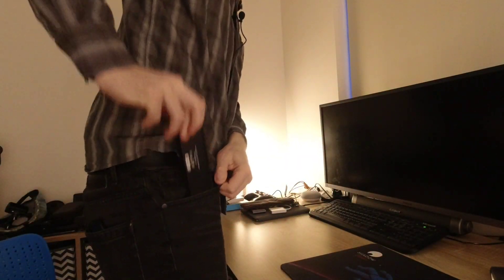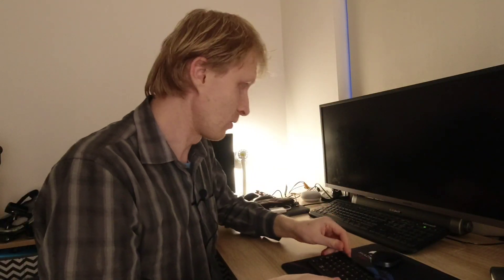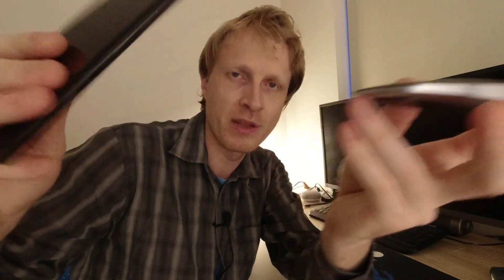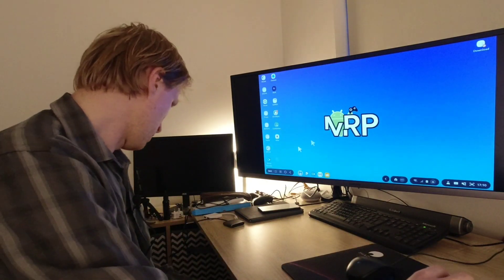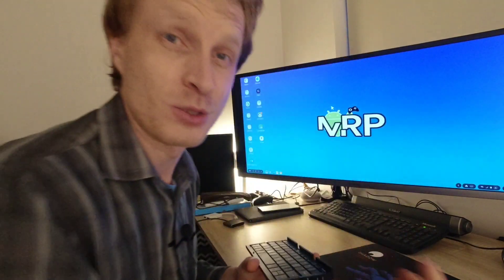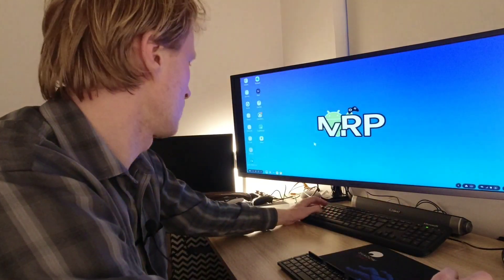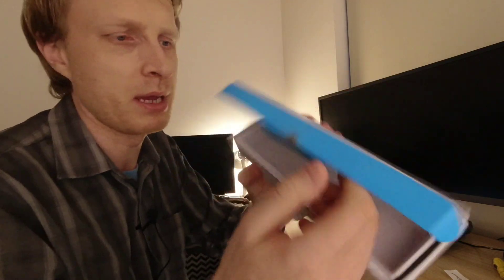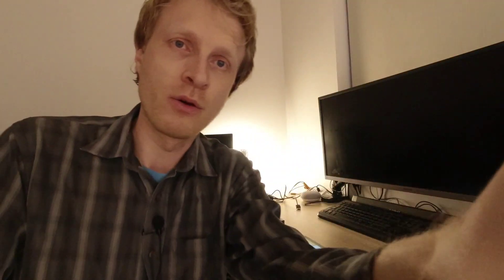Samsung DeX on the go! Foldable keyboard and ultra thin mouse.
iClever foldable keybaord. Is it any good for your portable Samsung DeX setup? Let's have a look in to iClever keyboard and ultrathin touch mouse.